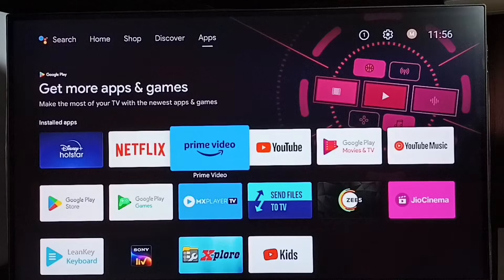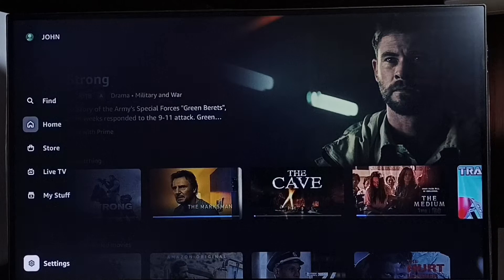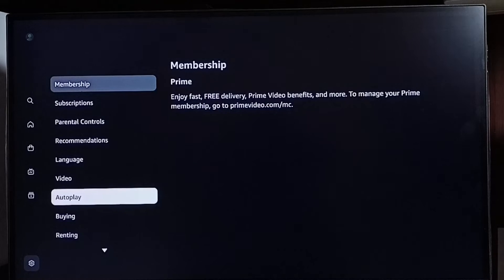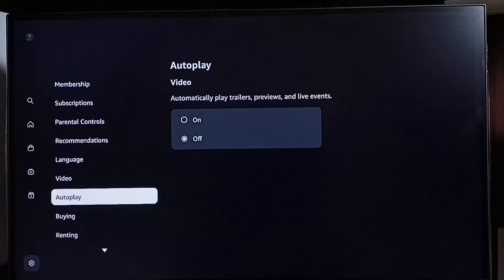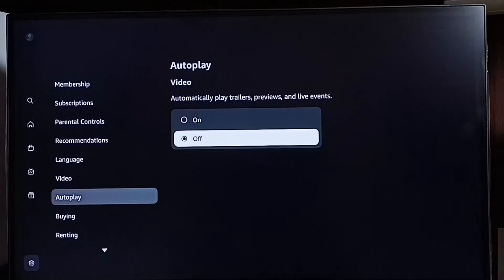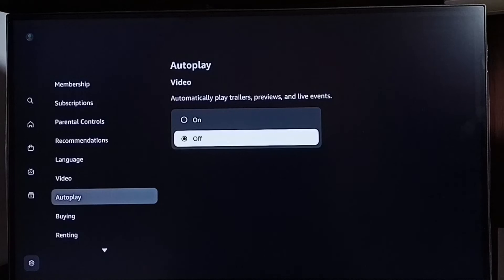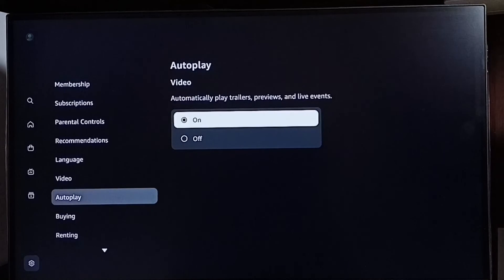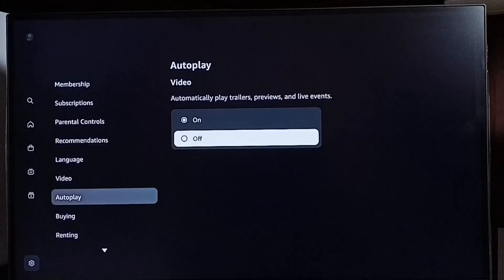Amazon Prime Video : How to Turn OFF / ON Auto Play Trailers | OFF Previews | OFF Live Events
disable Auto Play Trailers,
Amazon Prime Video, Amazon Prime Video app, Prime Video,